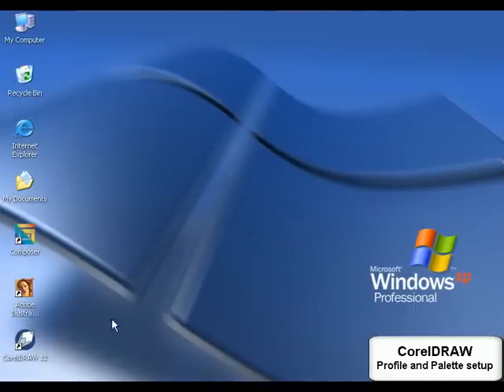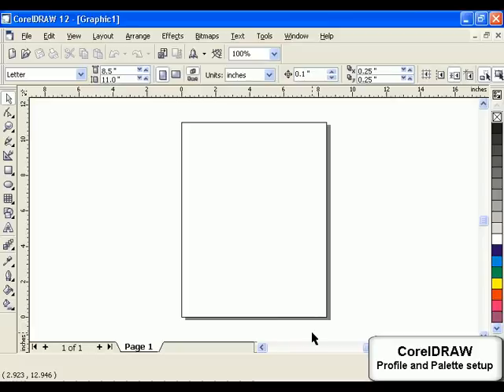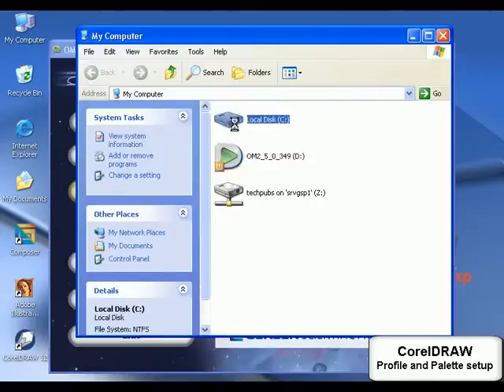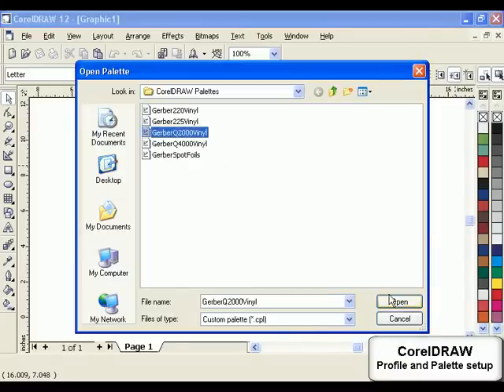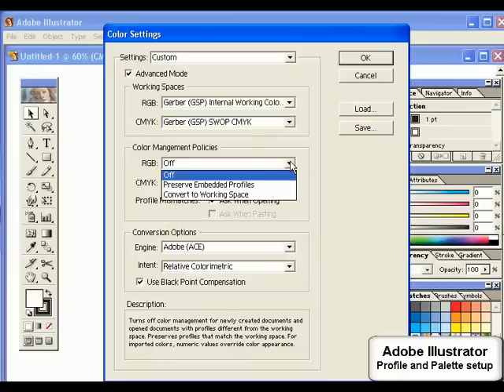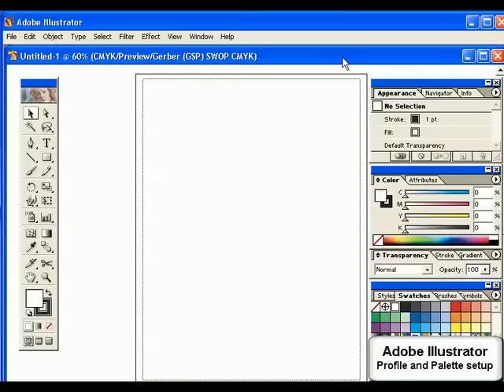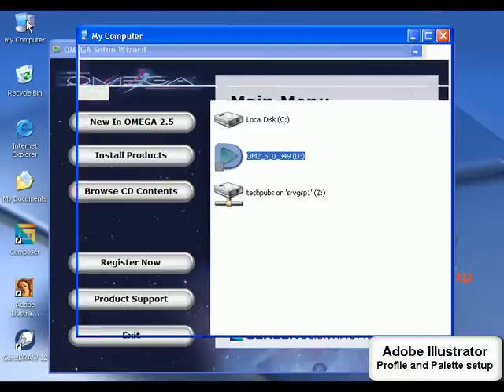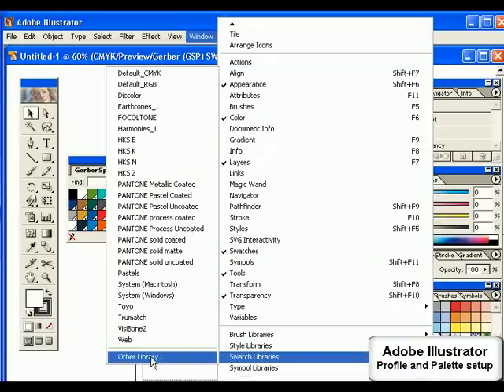Color Consistency from CorelDRAW and Adobe Illustrator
This video demonstrates how to set up CorelDRAW and Adobe Illustrator to use GSP Foil and Vinyl palettes when designing jobs. Using GSP palettes when designing provides more color consistency from design to output on Gerber thermal printers.